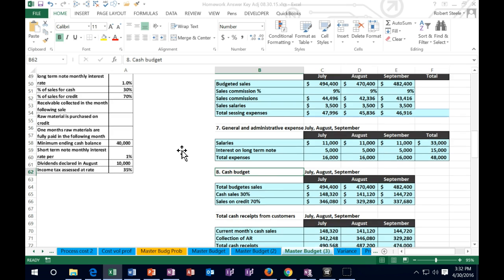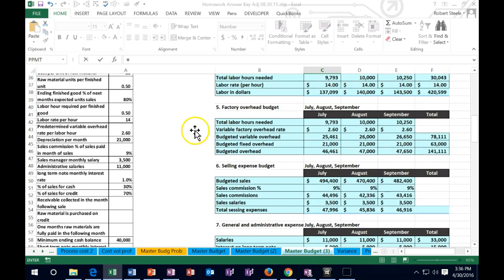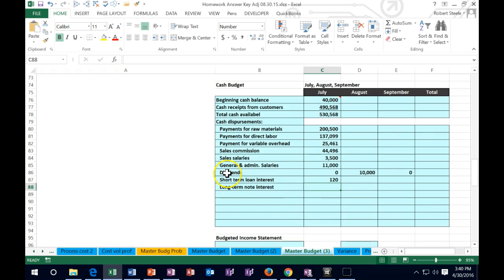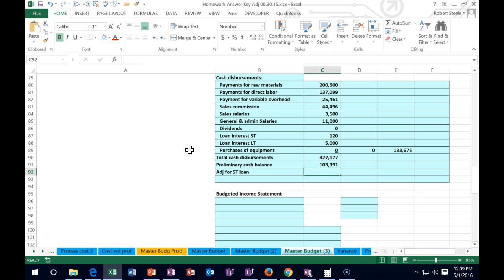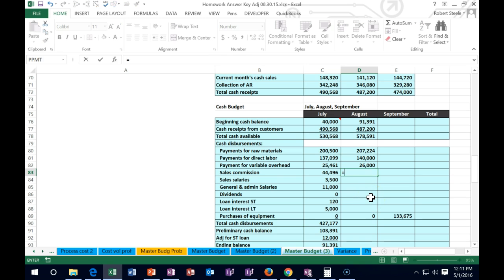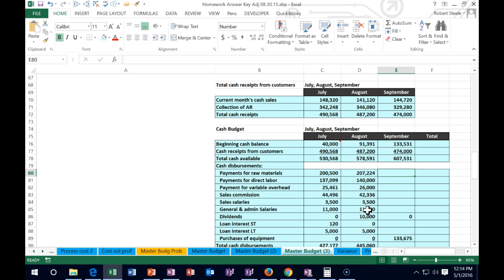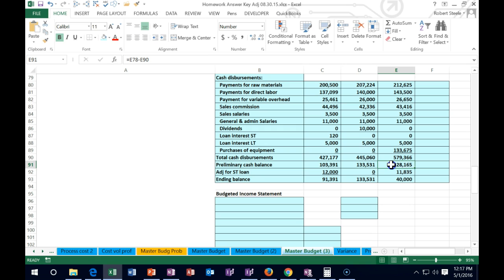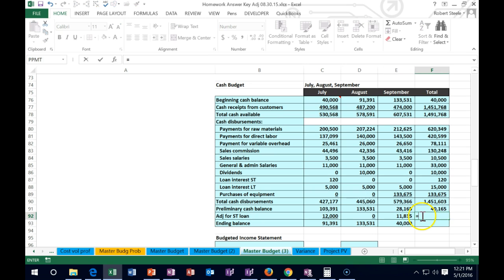Master budget, Cash Budget part 5 Adj